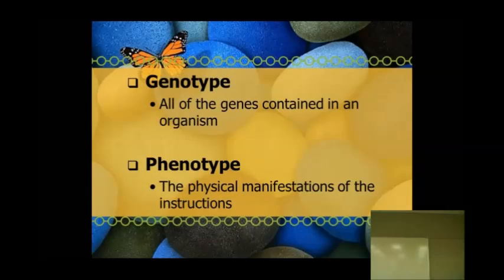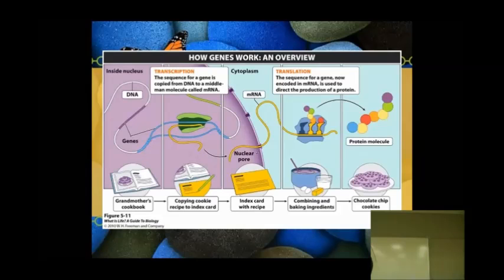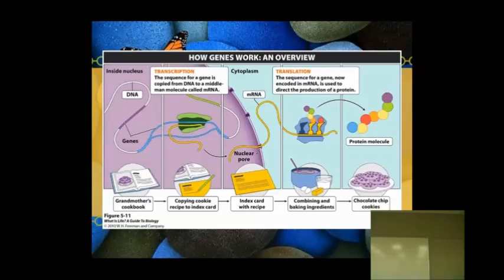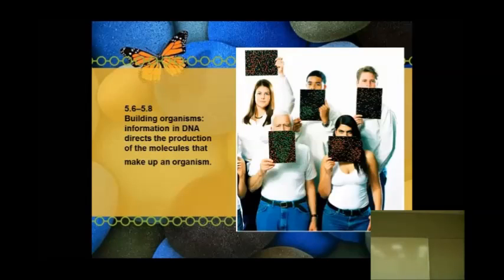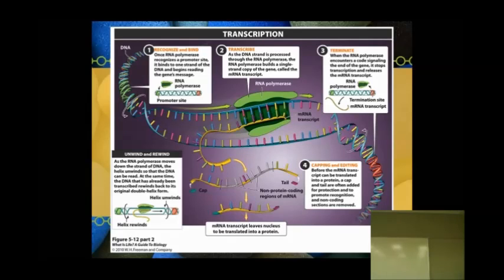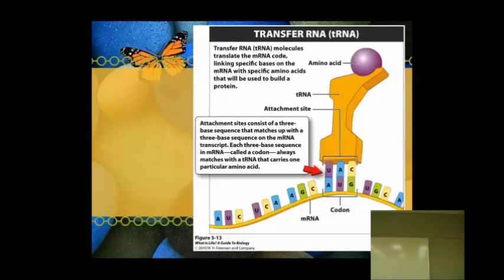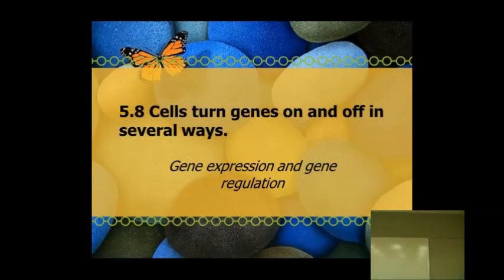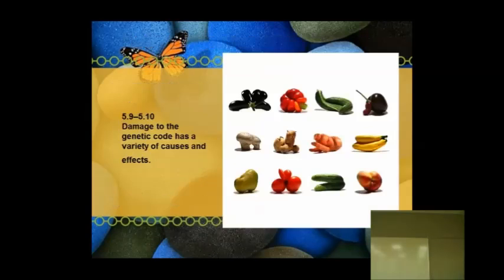Day 6 Video 5 - transcription and translation